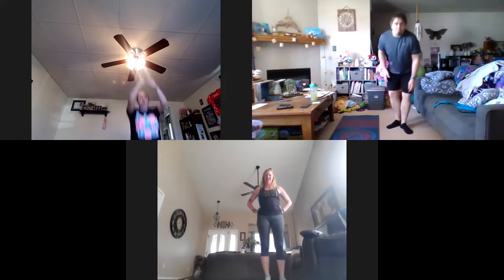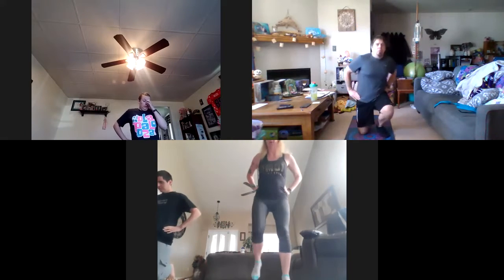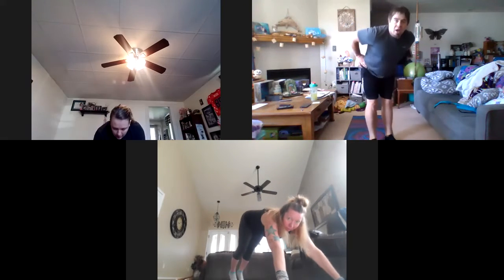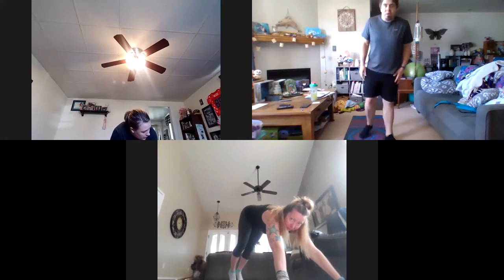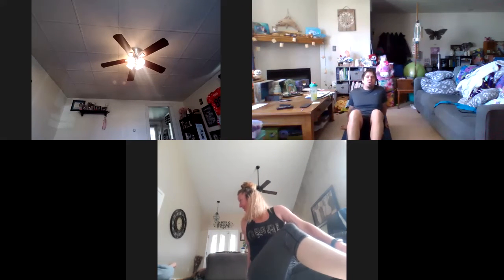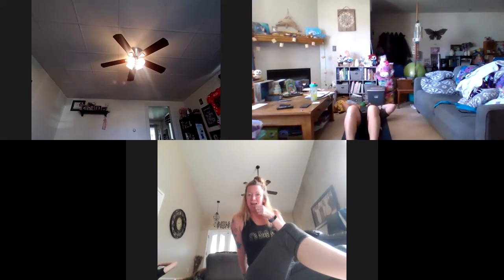Workouts with Rob- Cardio!-- April 21st 2020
I am not a professional, just a guy trying to get it in while being stuck at home. Thank you to everyone for joining me on this one. Remember to only do what you can and to be sure not to overdo it and hurt yourself. Any movement is better than no movement.